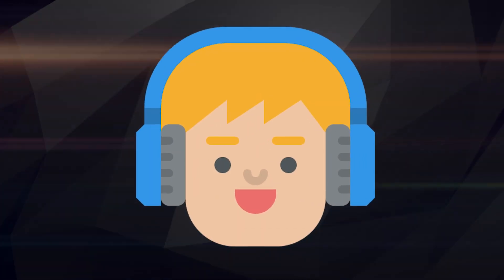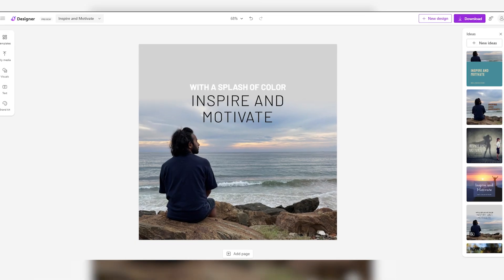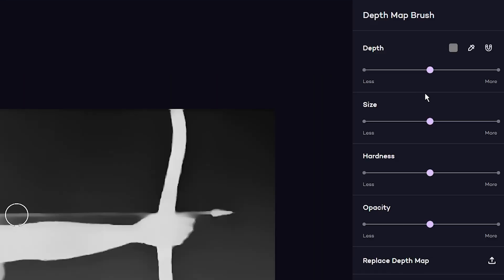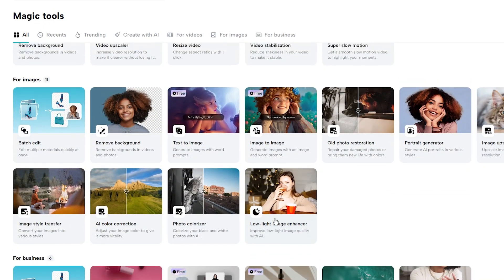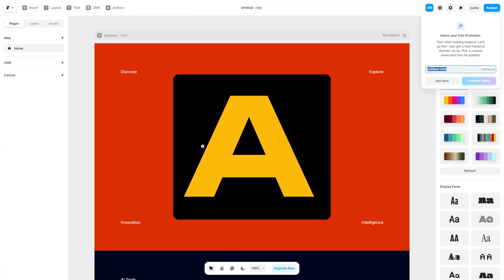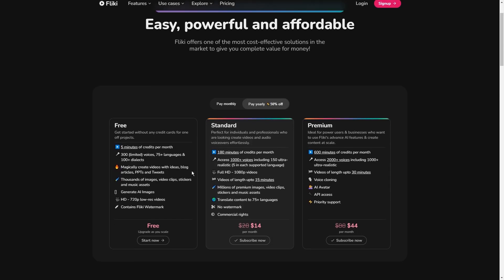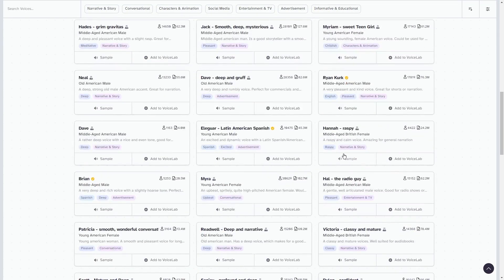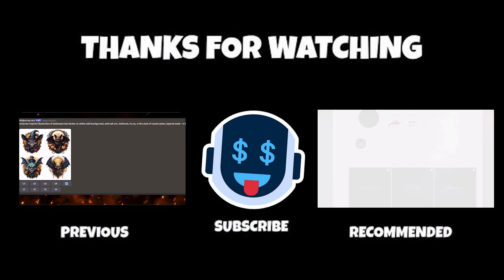11 BEST Free AI Tools for Content Creation! (2024)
In today's video, I'll show you 11 unique and FREE AI Tools for content production. I will walk you through a step-by-step guide on how to use the most effective AI tools to make money online.